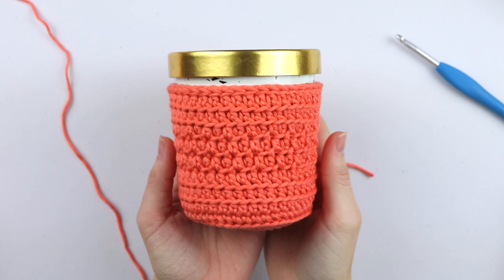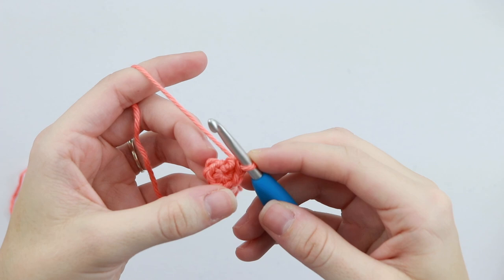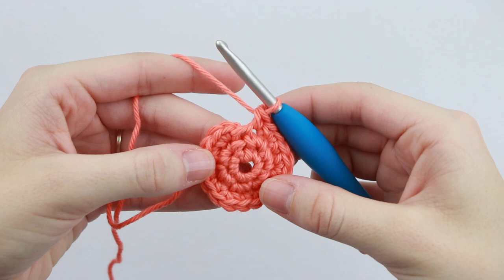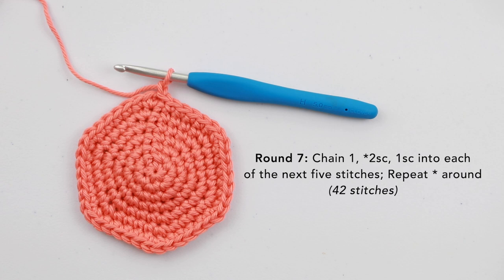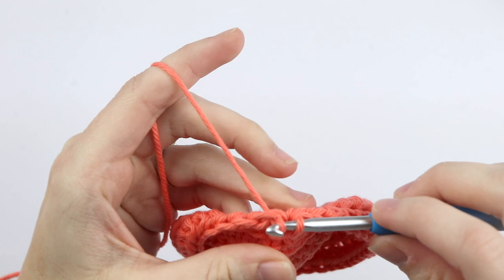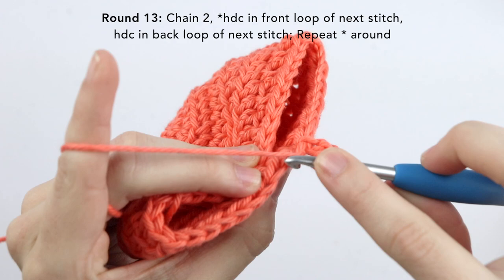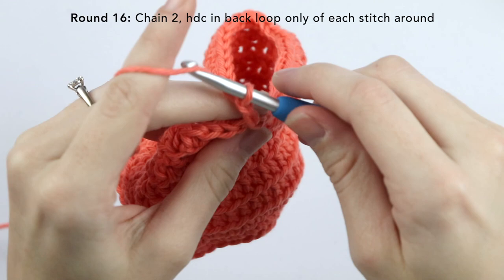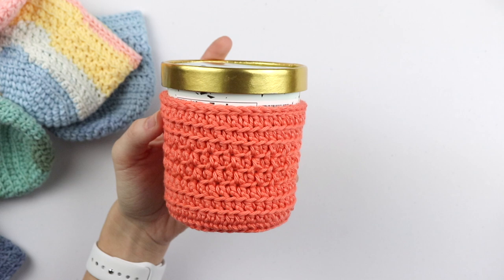How to Make an Ice Cream Cozy | Free Crochet Pattern | Cotton Scrap Yarn Project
This week in LCE we're talking about crocheting in the round. So for today's free crochet pattern tutorial we're going to learn how to make an ice cream cozy! These ice cream cozies can also be called Pint Pals and they're quick to work up, fun to gift, and they sell like hot cakes at craft fairs.

// HOW TO MAKE AN ICE CREAM COZY - WRITTEN CROCHET PATTERN //

// US vs. UK //